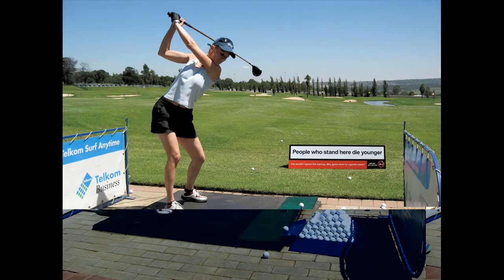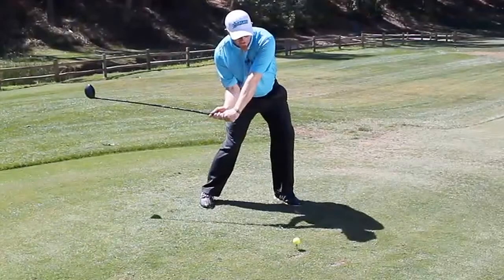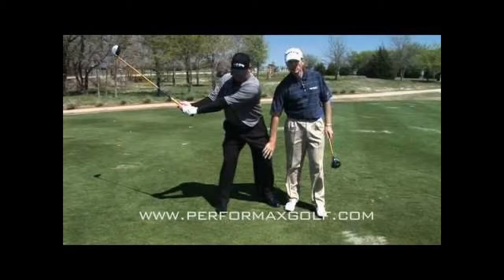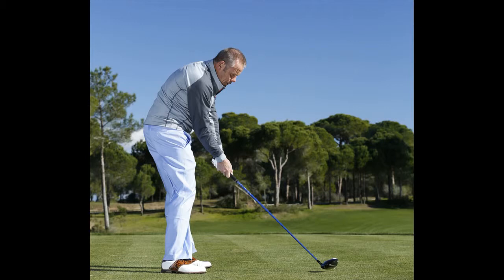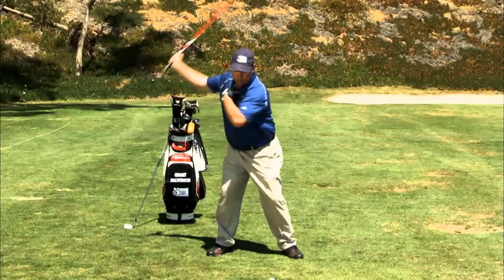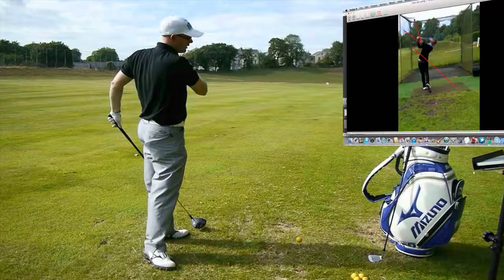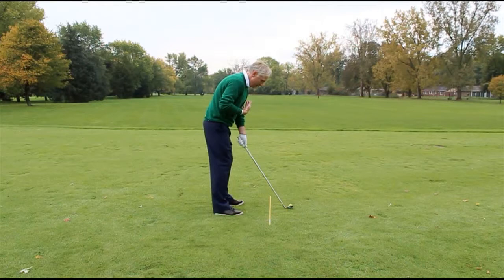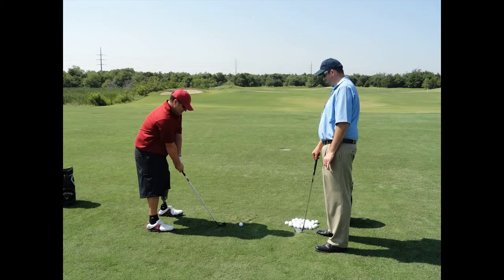Daily Golf Tips/Golf Lessons For Beginners - Golf Driving Tips For Beginners - Day 13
Striking off the tee is a fundamental part of the game. Let's take an appearance at some golf driving ideas that may help you obtain additional distance as well as better command the ball.

Most gamers are seeking golf driving suggestions to boost span as well as precision-- and also permanently factor. With better eagle, proximity or birdie probabilities increase. With far better reliability, a gamer could keep the round in play without losing movements as a result of careless hooks as well as pieces.
To accomplish both range and also accuracy, the established up have to be right. Make certain you acquire right into the athletic position by keeping your feet bear size apart and enabling for some flex in your knees when you deal with the sphere on the tee.
The secret to boosting your distance is making the most of club head speed, which your physical body to coil and uncoil. Without flex in your knees, this is just about impossible.

One of the ideal golf driving ideas is to bear in mind to flex your knees. Standing too tall will certainly cost you a lot of power as well as proximity.

As part of your set up, make sure to play the ball forward. In the proper stance, the sphere will be closer to your leading foot, as well as not in the facility. This will assist the club obtain the sphere on the appropriate course and up right into the air.

Among lower recognized golf driving suggestions is that your backswing needs to begin with your hips, and also not your hands. Transforming your hips properly is a crucial component in obtaining ideal span off the tee. As the hips transform, the hands, arms, and top body will certainly comply with.

The importance of the hip turn continues as you arrive of your backswing. Let your hips begin the downswing, complied with by the hands. As soon as you have actually mastered proper turning of your hips with consistent technique, you will observe a substantial improvement in your range.

None are more important than having the hands adhere to the club head at effect when it comes to golf driving ideas for precision. Your hands should keep the club face square as it strikes the sphere; or else, you'll acquire a captain hook.

Take a good appearance at your hold if you frequently see your round hooking or cutting. The club face will not be square as it strikes the ball if it is too solid or as well weak. For best results, your hold needses to be neutral; this will avoid the face from opening as well as closing.

An additional of the most effective golf driving suggestions is to preserve a square standpoint as you address the ball. There could be times when you have to open or shut your position by relocating your forward foot up or back, yet a square position (both feet in line with the target) is typically most effectively. The exact same applies to your hips and also shoulders. Keep your body square with the target and you will soon notice an improvement in your accuracy.

These clubs are much heavier compared to standard vehicle drivers and have larger club heads. The last of our golf driving suggestions applies to those which will try a bigger driver-- keep in mind to engage in with it!

With better accuracy, a player could keep the sphere in play without losing movements due to careless hooks as well as pieces.

In the proper standpoint, the ball will be closer to your leading foot, and also not in the. If you often see your ball slicing or linkeding, take a good appearance at your hold. If it is as well strong or too weak, the club face will not be square as it strikes the ball. An additional of the finest golf driving pointers is to preserve a square position as you attend to the sphere.